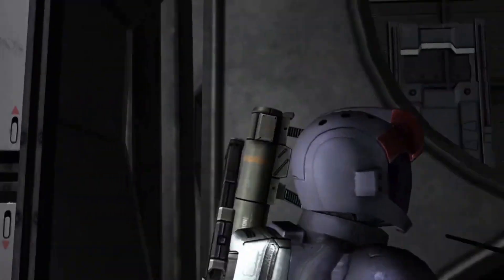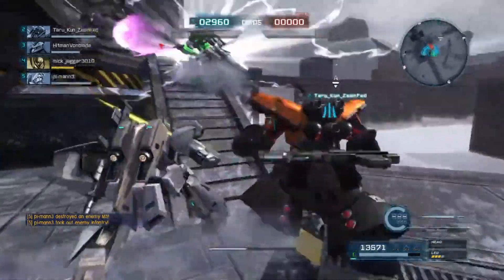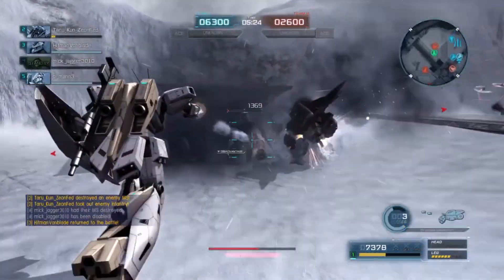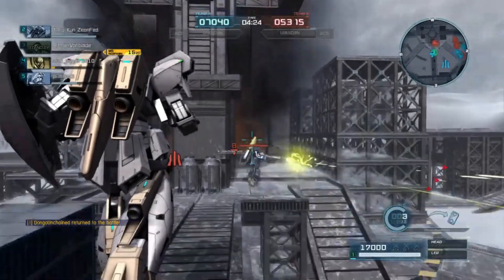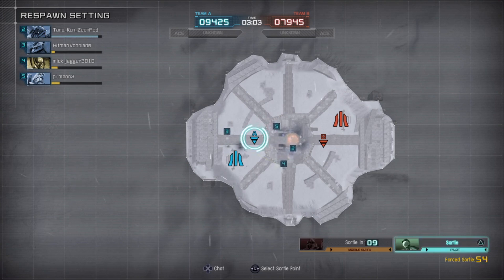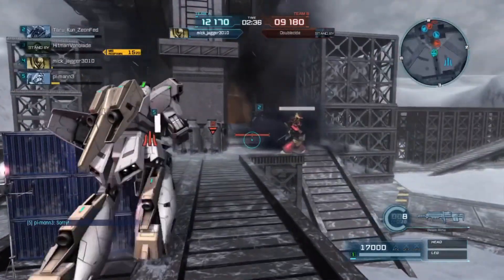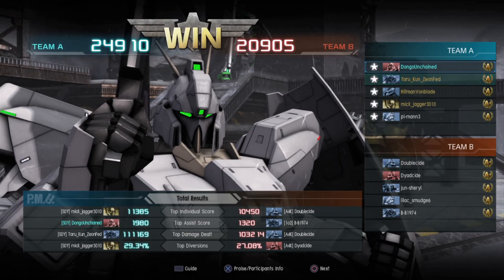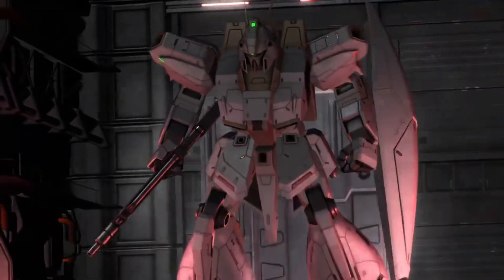Gundam Battle Operation 2: Initial Thoughts On The Re-GZ!